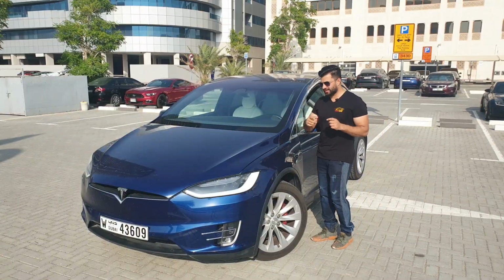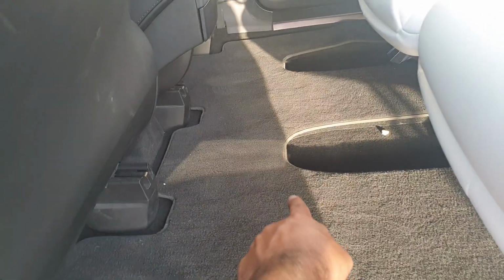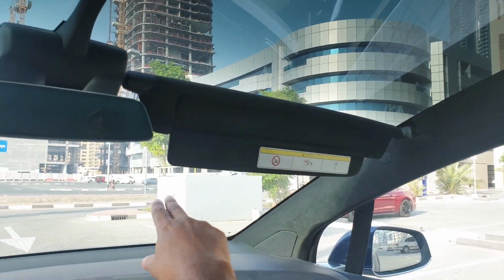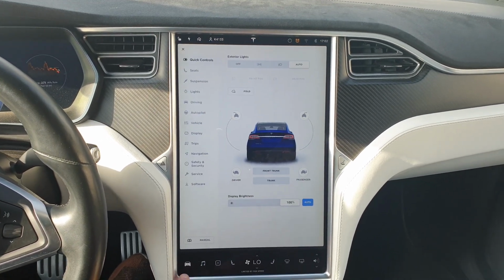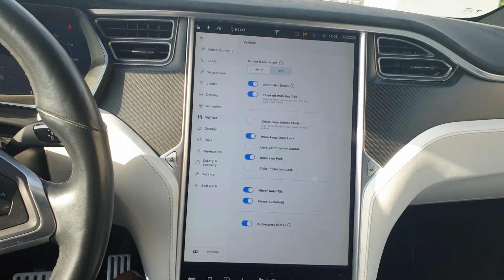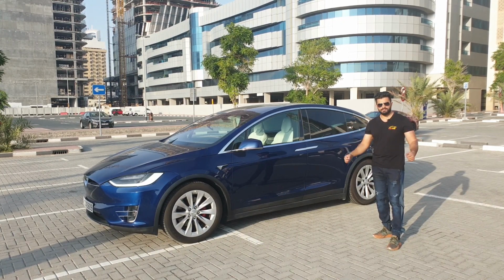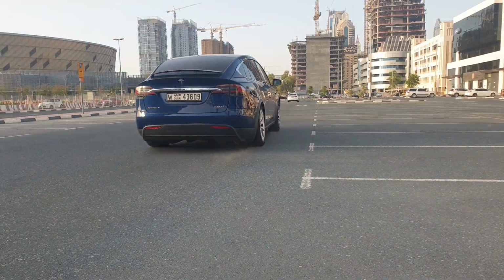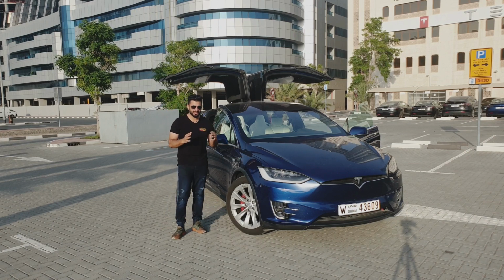TESLA Model X SUV review| Why Model X has cool features |English Review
Thank to TESLA Dubai

TESLA Model X SUV review| Why Model X has cool features | TESLA MODEL X | English Review | World's Fastest Electric SUV